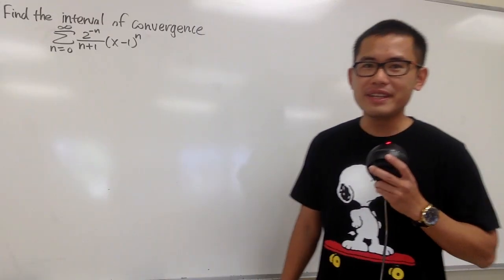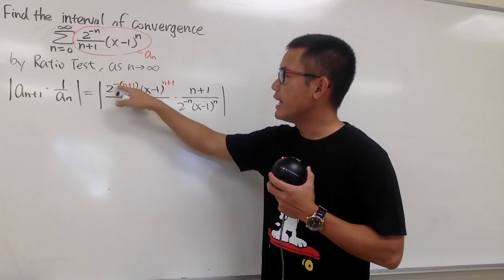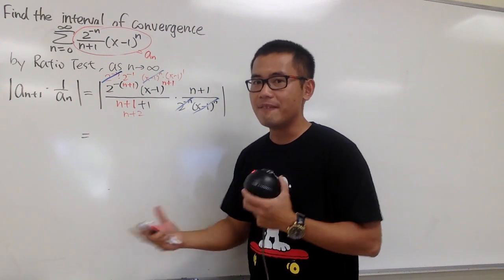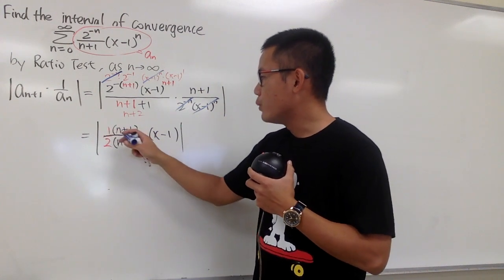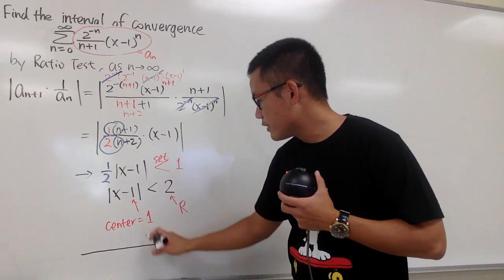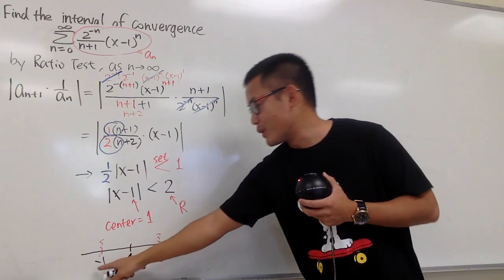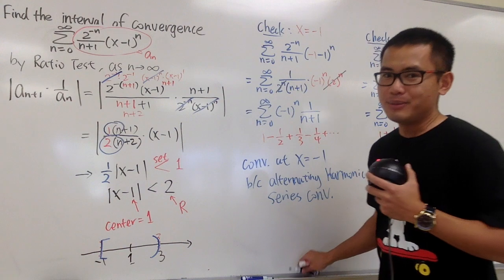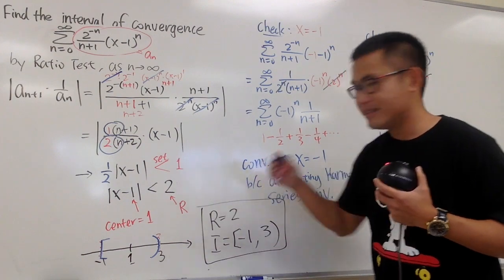Radius and interval of convergence of a power series, using ratio test, ex#1